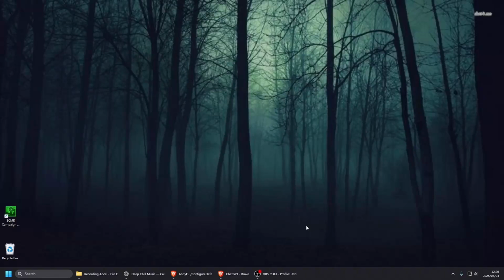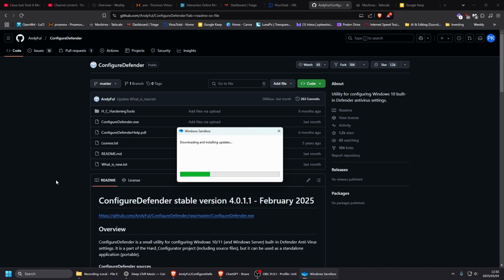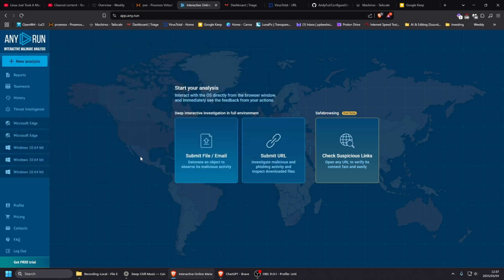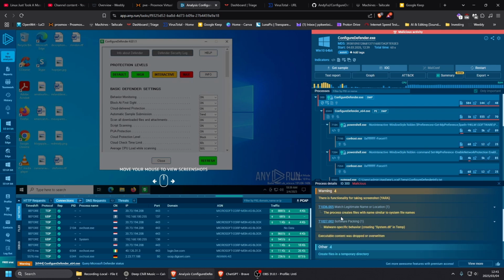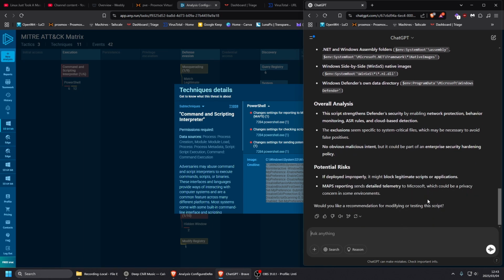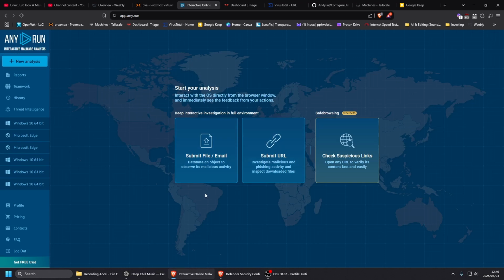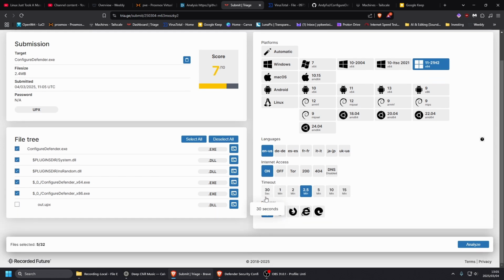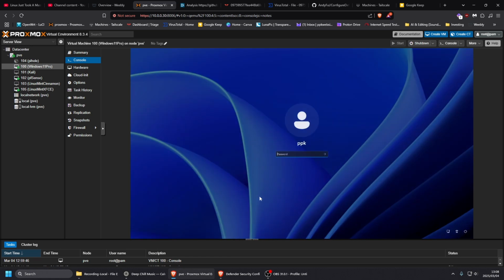How to Analyze Suspicious Programs with ANY.RUN & Triage | Malware Analysis Guide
I'll show you how to scan and analyze a suspicious file or program using Any.Run and Triage.

00:00 Intro
00:20 Suspicious file
01:00 VirusTotal
04:29 Any.run
12:02 Triage